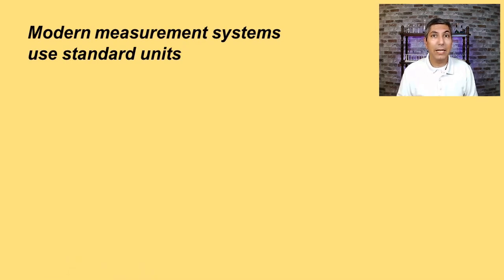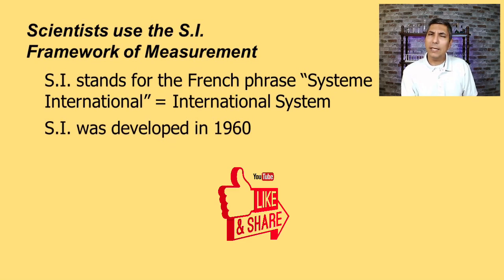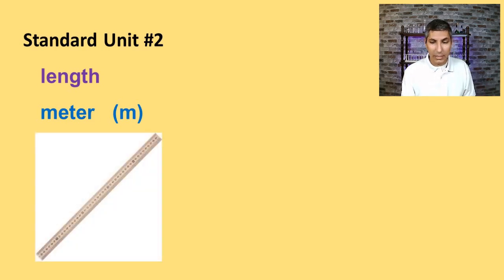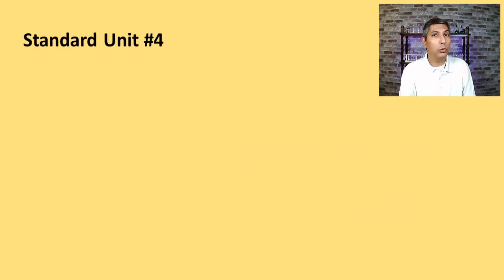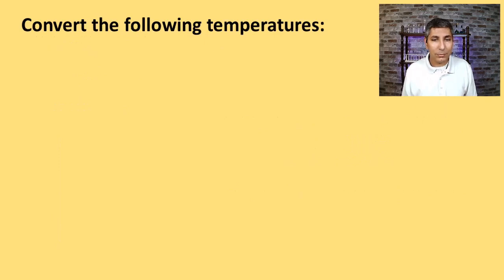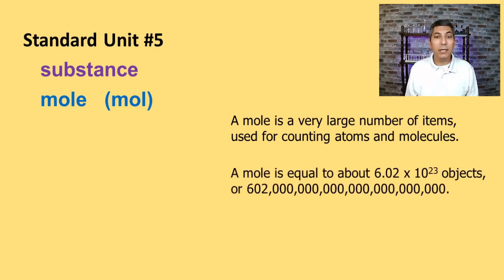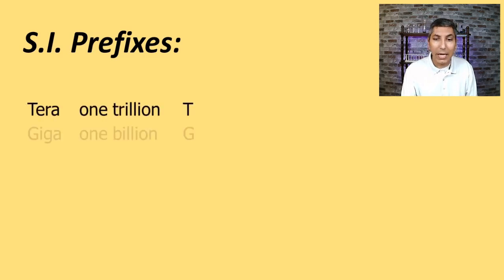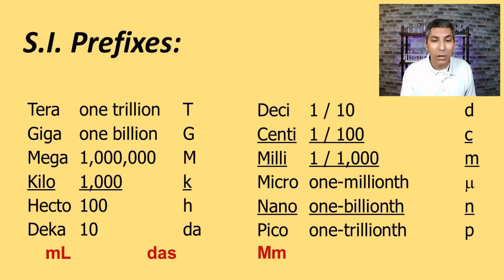The International System of Measurement | SI System | Units and Prefixes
In this video, Mr. Krug gives an introduction to the International System of Measurement.  He discusses five important S.I. standard units used in chemistry, and he shows how they can be applied in everyday life.  He also discusses the usefulness of S.I. prefixes and reviews the most important prefixes.